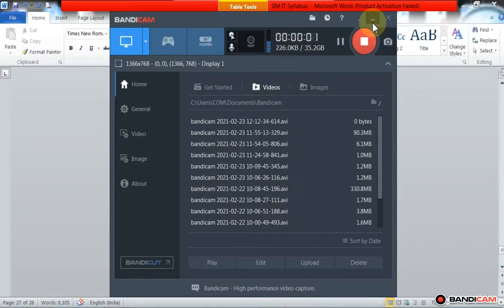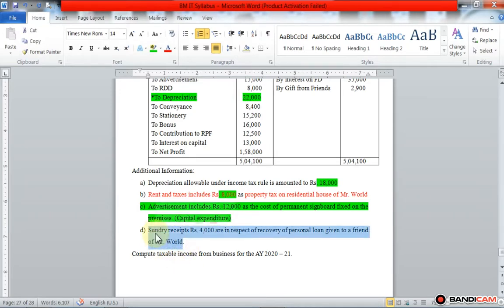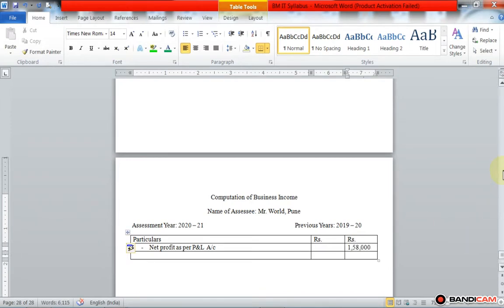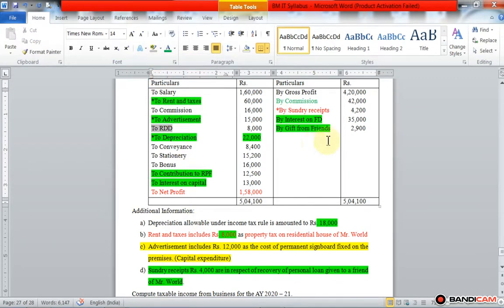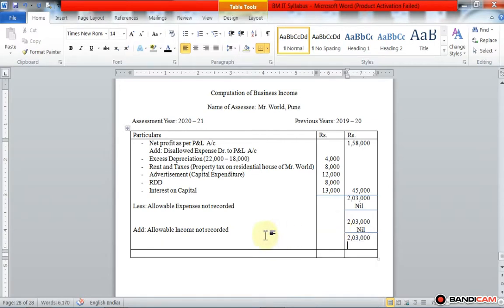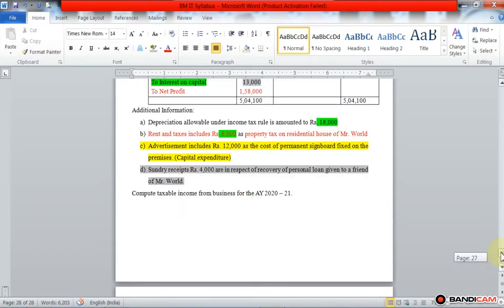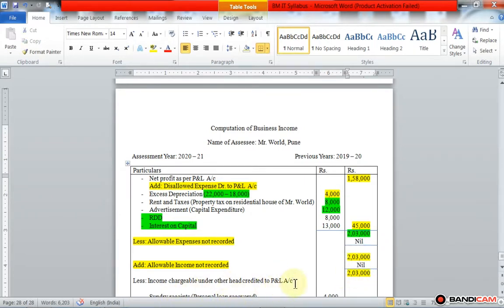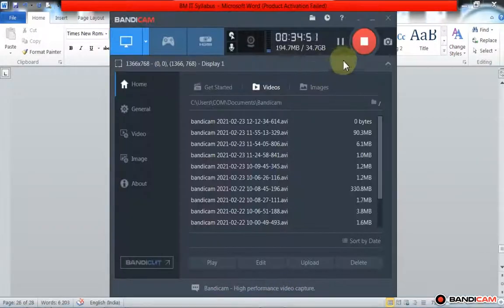B.Com III, BM /IT 2 Income from business problem 3 lecture 12